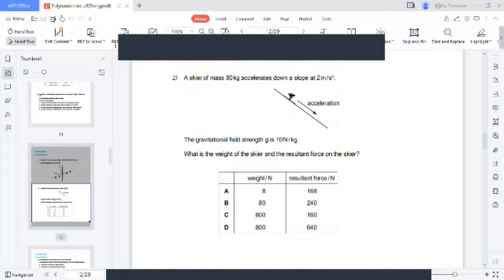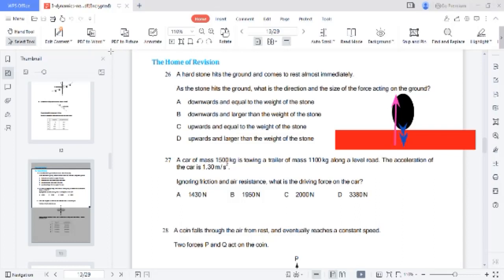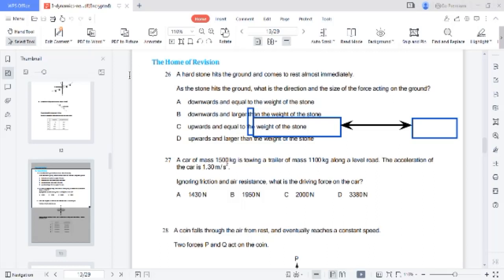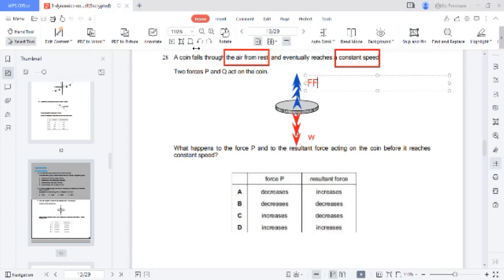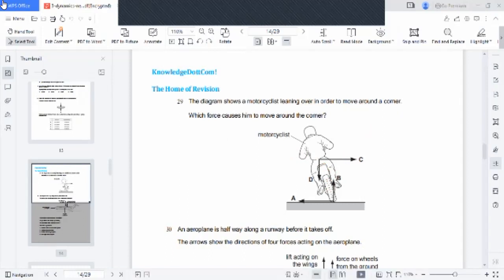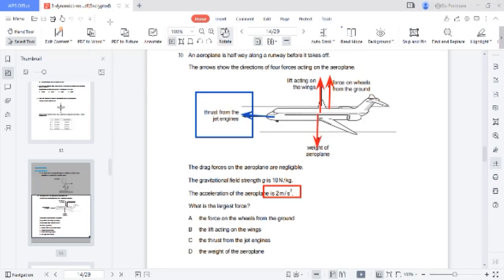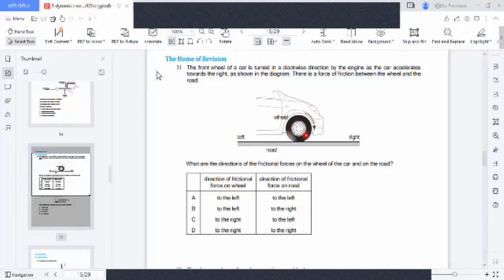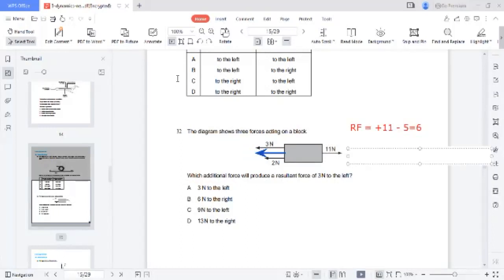Week No 3 Lesson No 7